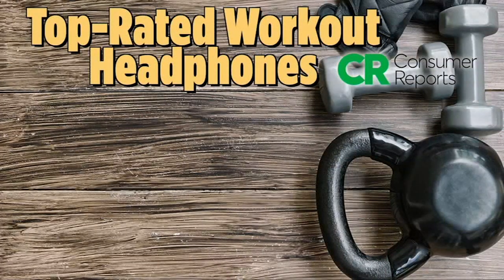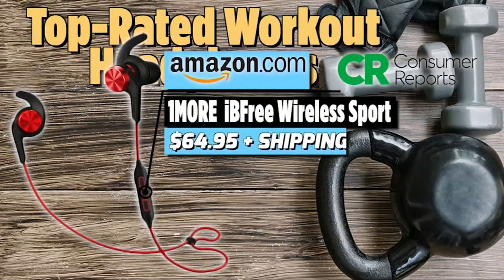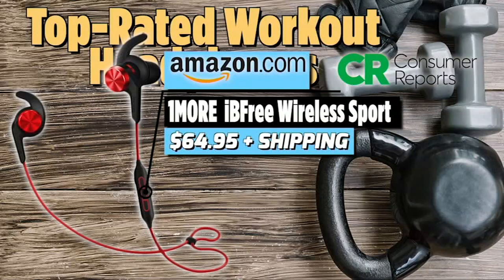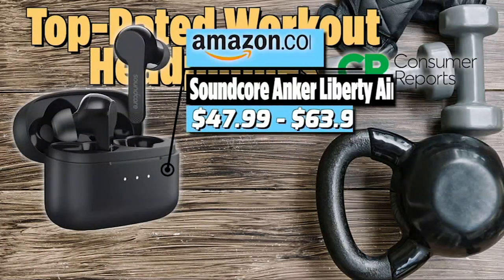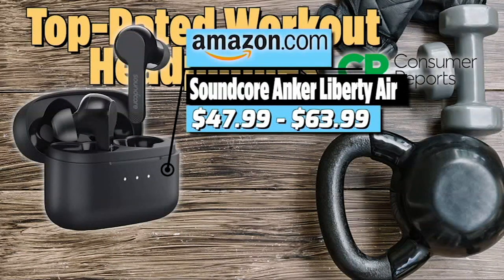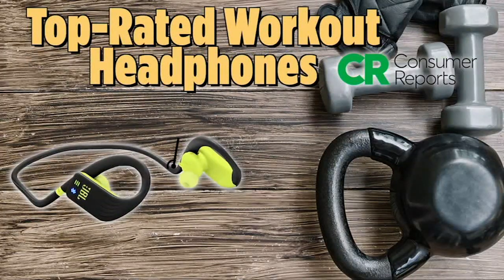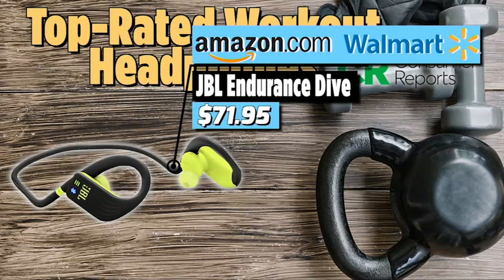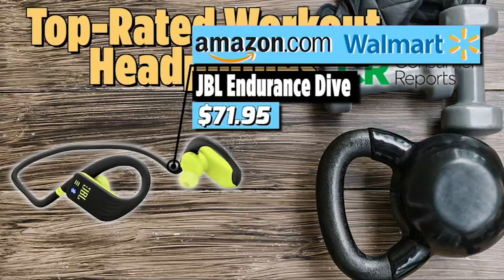How to repair broken headphones for $10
Are your headphones old or bruised? If so, we may be able to help you repair them without breaking your pockets.